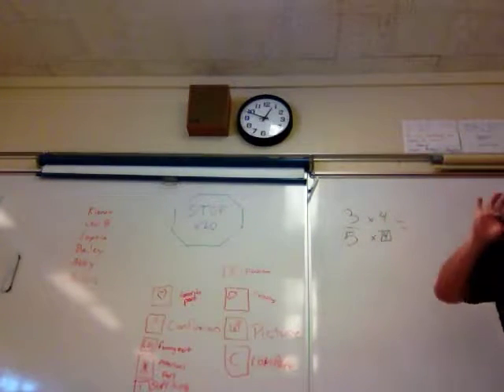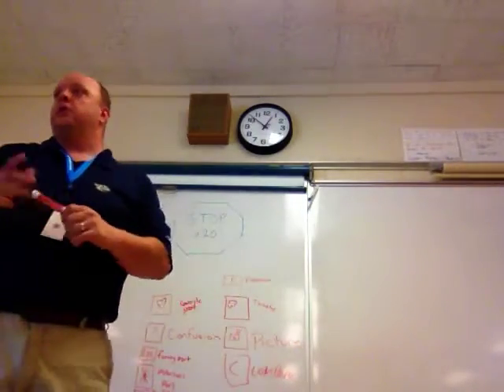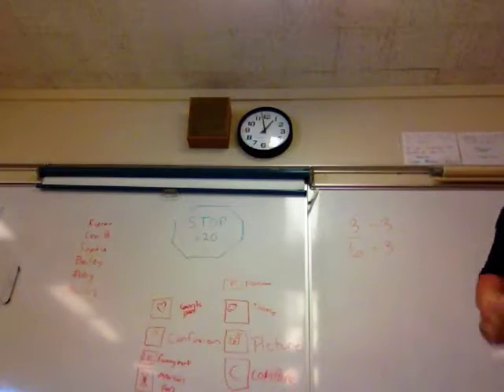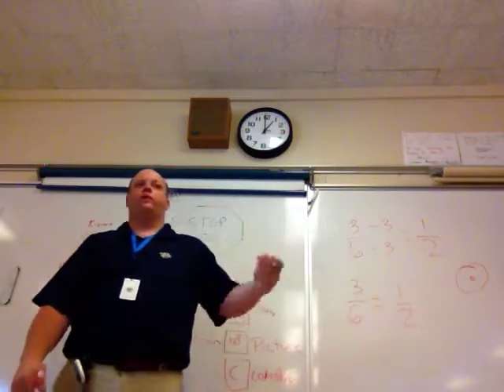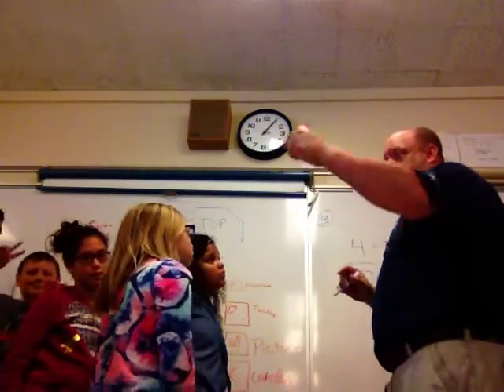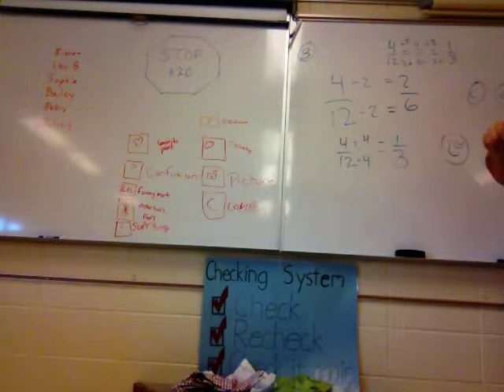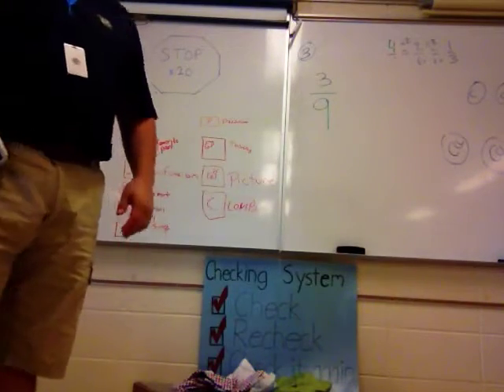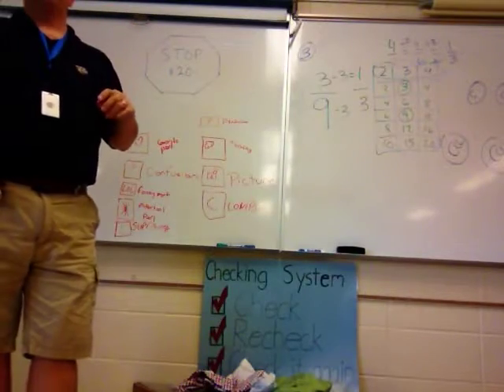Equivalent fractions by dividing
We finished up yesterday's lesson by talking about equivalent fractions by dividing. Here is another resource below to help if there is any confusion.